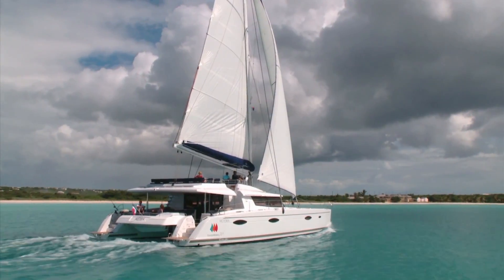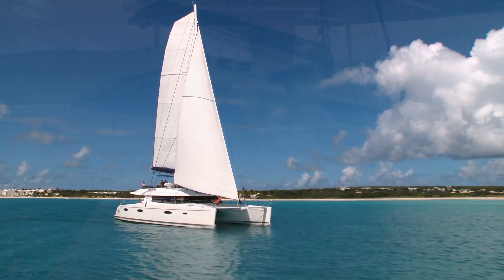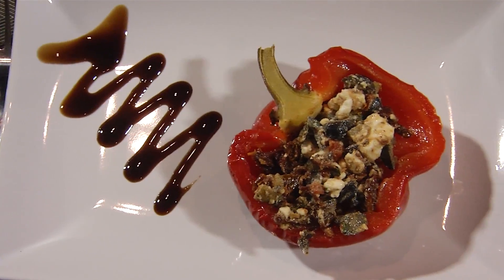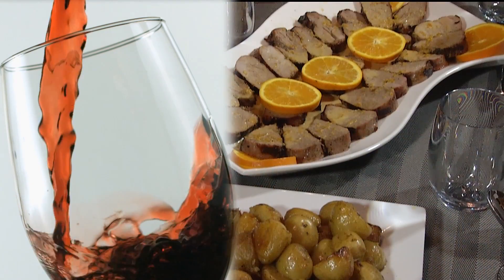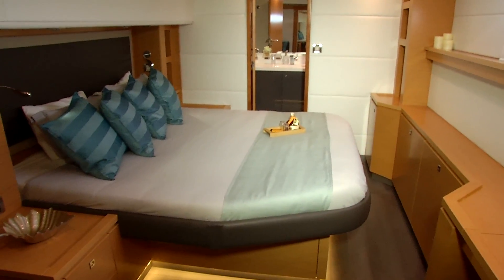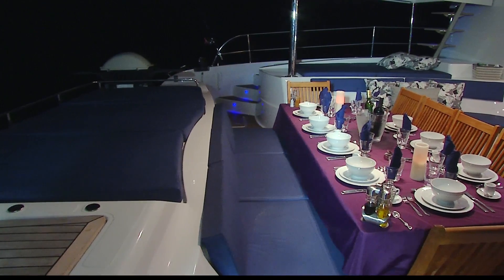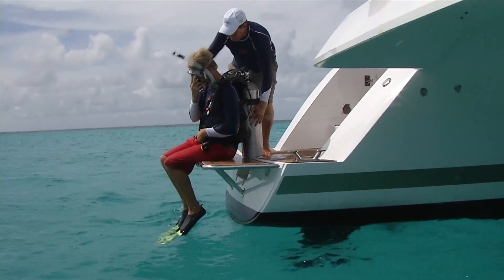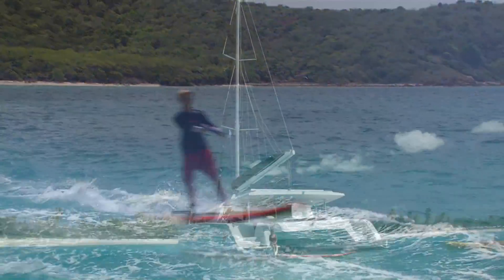Catamaran Charter Aletheia 2014 HD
Catamaran Charter "Aletheia" is a 70 foot luxury Fountain Pujot that spaciously accommodates 10 guests in 5 beautiful suites. We make the arrangements.